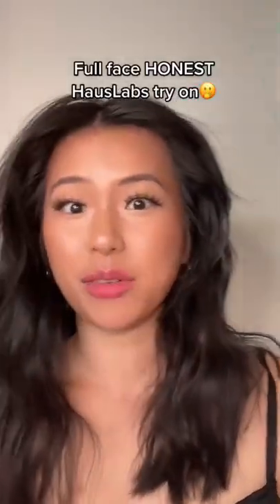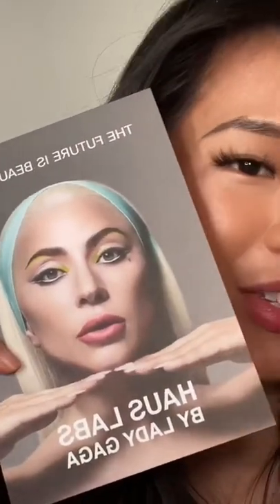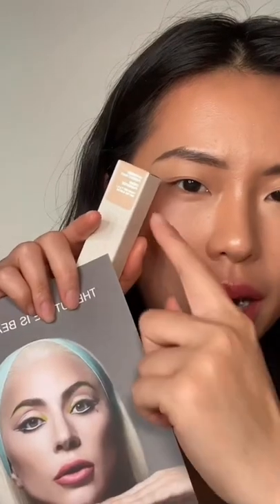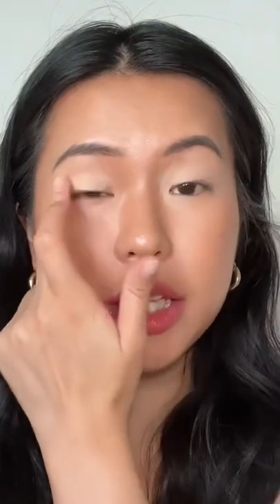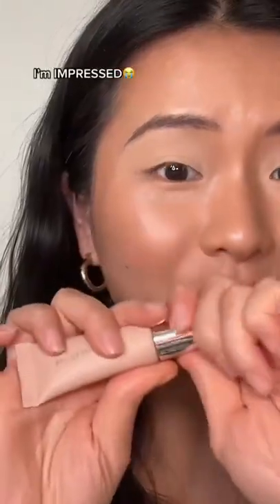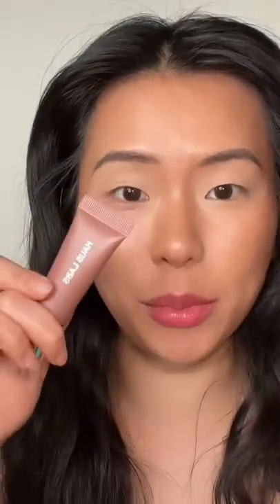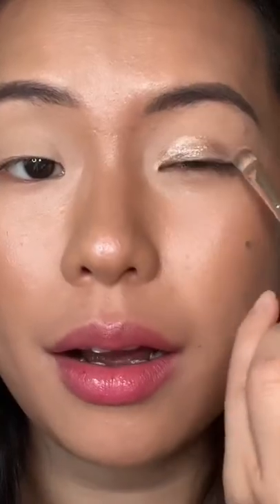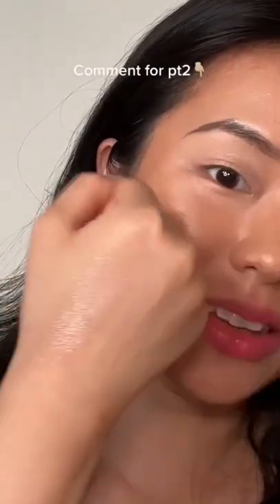Lady Gaga’s HAUSLABS try on